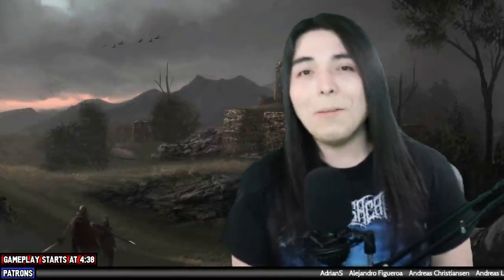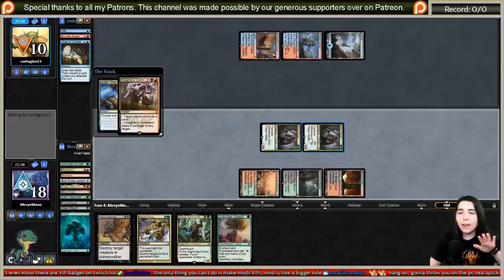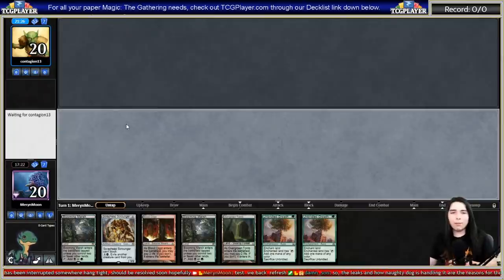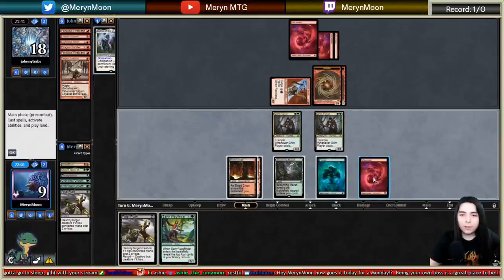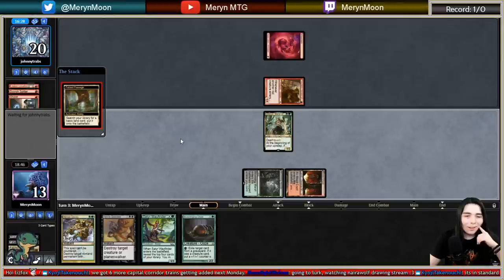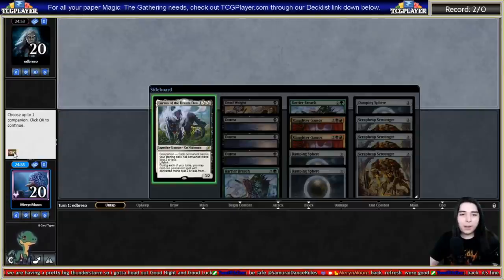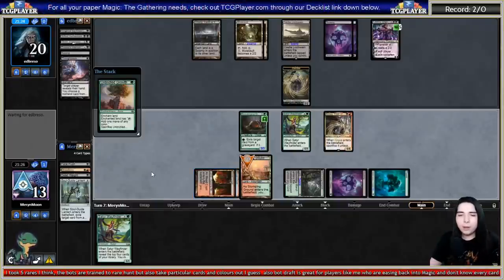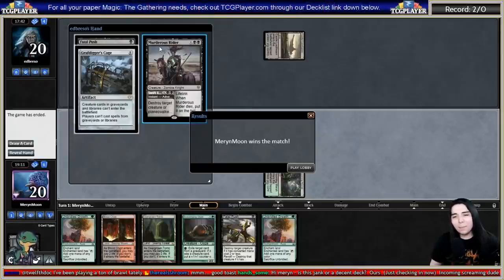【 Pioneer 】 👌 JUND CHEVILL KROXA ROCK 👌 Value Town!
⭐️ Want to play MTGO but can't afford cards? Sign up with ManaTraders in this link here
so you can rent cards for an affordable monthly fee!

Today we're checking out a Jund Chevill Bane of Monsters Rock deck that user Xfile took to a 1st Place finish in an MTGO Pioneer Super Qualifier. I've seen this deck also in Sultai and Abzan for Jace Vryn's Prodigy and Mythos of Nethroi, but what Jund gave us was Kroxa Titan of Death's Hunger and some good removal. I felt like it was overall a stronger Midrange shell with better control. With Lurrus of the Dream Den as our Companion and graveyard synergies, the value town shenanigans should be strong and resilient.